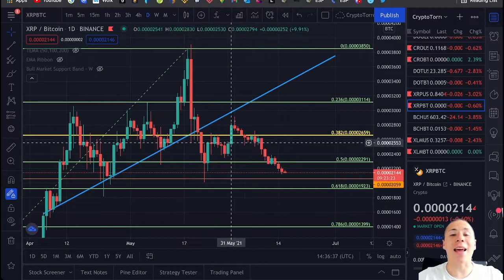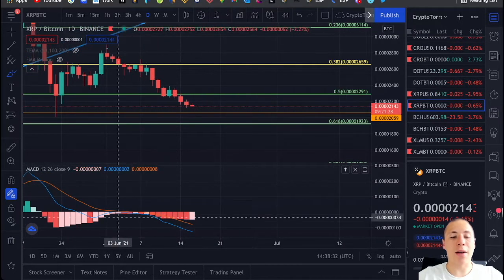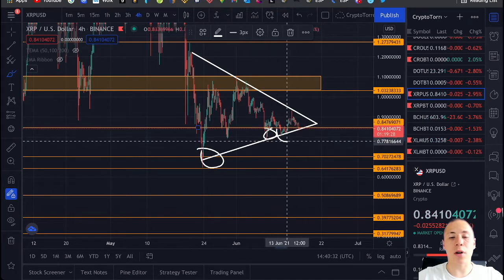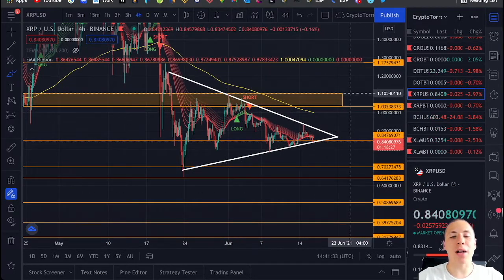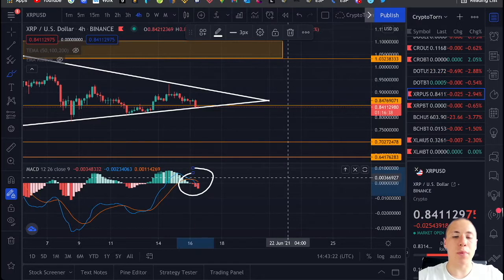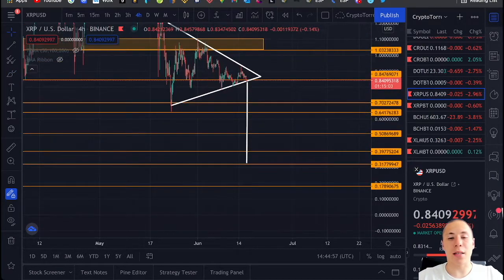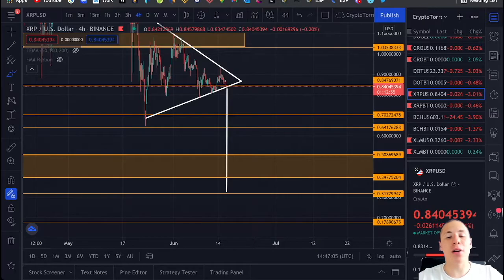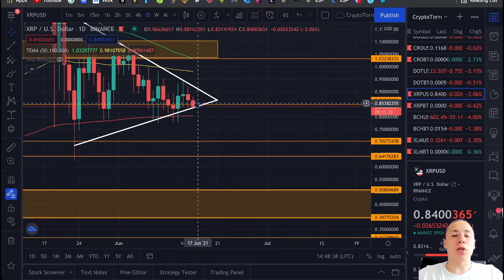Ripple XRP | MAJOR PATTERN BREAKING OUT!!! {MUST WATCH IF YOU WANT TO ACCUMULATE 💰}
Looking at the current XRP price action and possible perfect opportunity to accumulate more ripple. During this video I will take a look at the charts and how xrp will probably perform. Also spotting a very important bearish divergence on the 4hourly chart. Do not forget BTC is holding strong and might ruin this opportunity to accumulate XRP.

⎼⎼⎼⎼⎼⎼⎼⎼⎼⎼⎼⎼ Schedule ⎼⎼⎼⎼⎼⎼⎼⎼⎼⎼⎼⎼
⌸ Monday ⌸
Crypto news video

⌼ Tuesday ⌼
Crypto video
Crypto livestream

⌺ Wednesday ⌺
Crypto video
Crypto livestream

⌻ Thursday ⌻
Crypto video
Crypto livestream

⍞ Friday ⍞
Crypto video
Crypto livestream

⍓ Saturday ⍓
Crypto video

⍂ Sunday ⍂
Occasionally posting